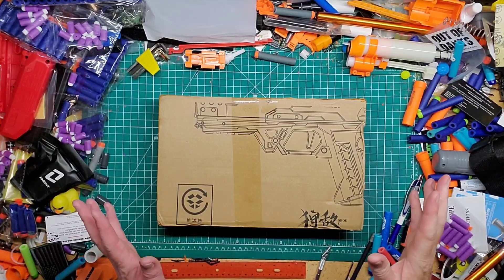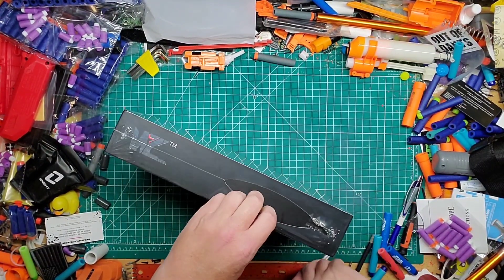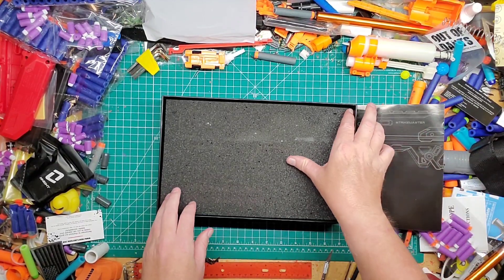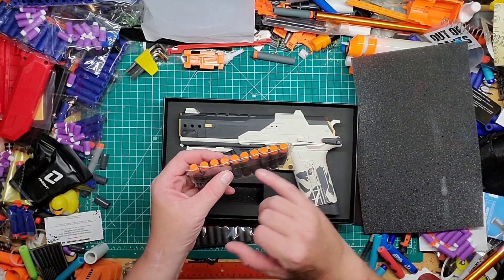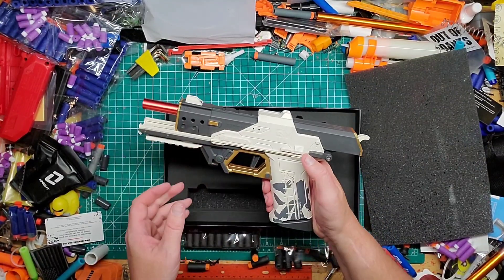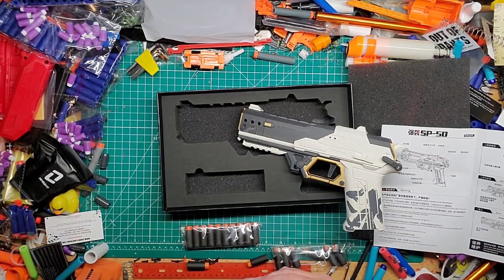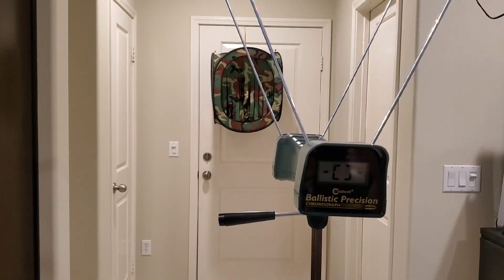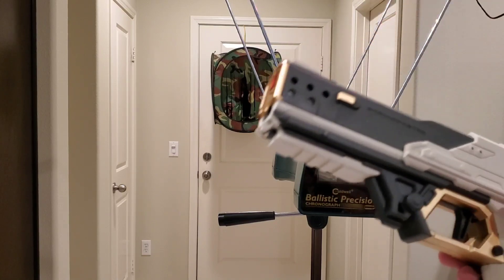It's So Pretty! The Strike Master SP50 Blaster Review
Finally picked one of these up, especially since the "Gameface" Geon came out a few weeks ago. Haveca spring upgrade on the way, so we can compare/contrast and upgrade it in the future.